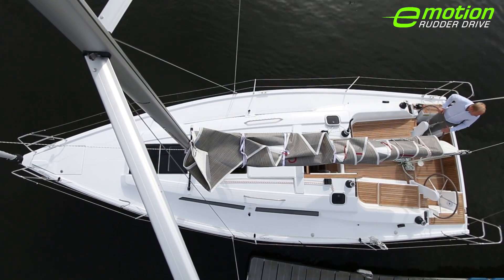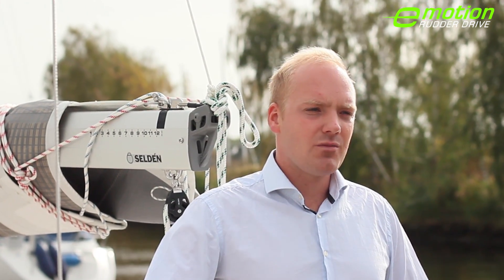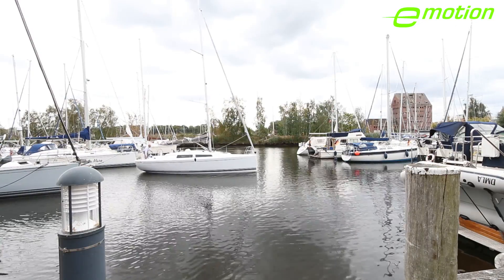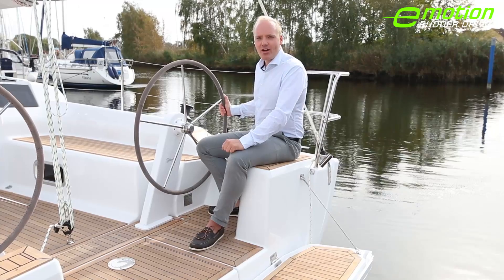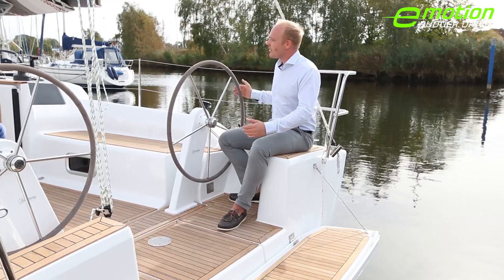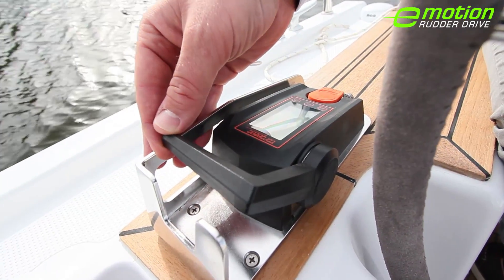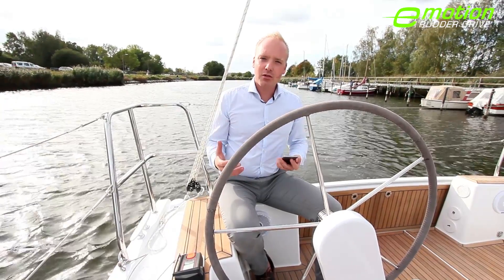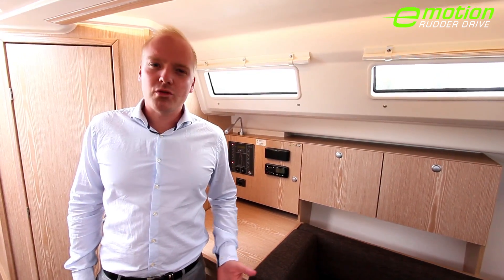Hanse E-motion Rudder Drive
El Hanse 315 e-motion rudder drive se ha desarrollado en colaboración con Jefa y Torqeedo y consta de un sistema eléctrico que no solo reemplaza al motor diésel y sus componentes, sino también al saildrive. Además, el motor eléctrico de 4 kW viene equipado con una hélice plegable integrada en la pala de timón.